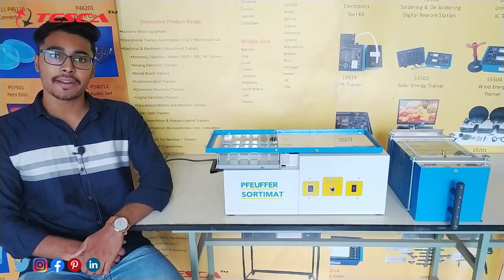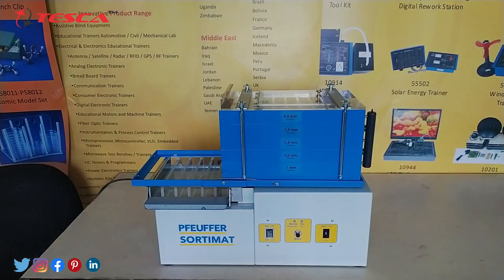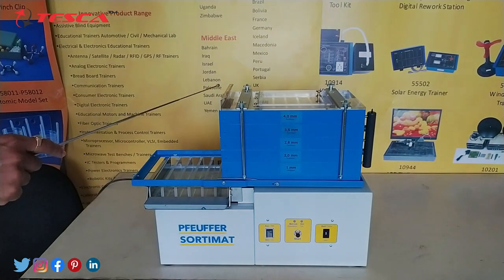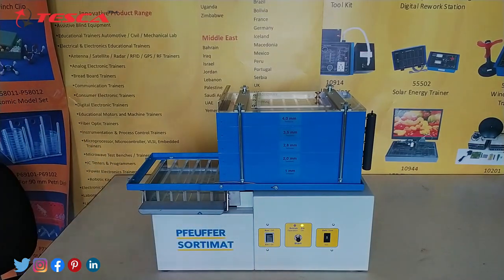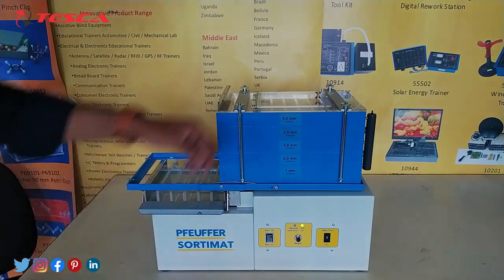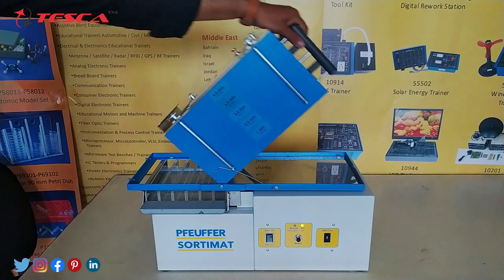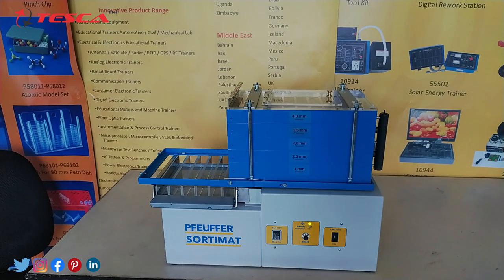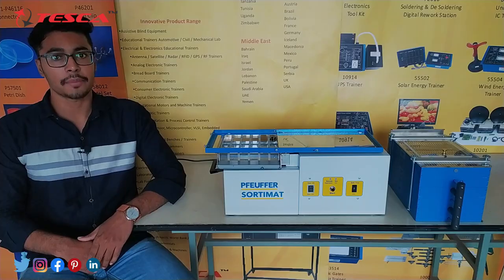Laboratory Sorting Machine || Tesca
In this video, we described how laboratory sorting machine works.